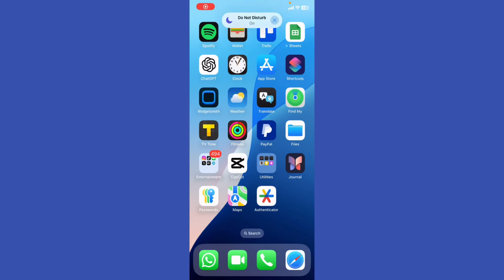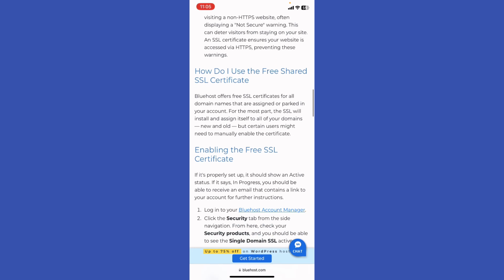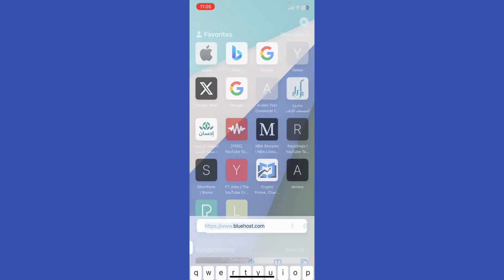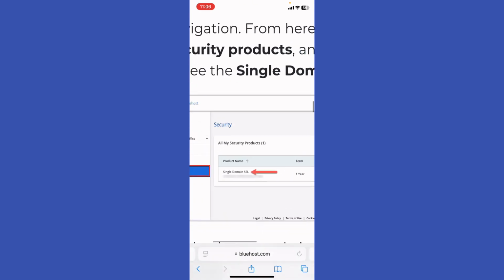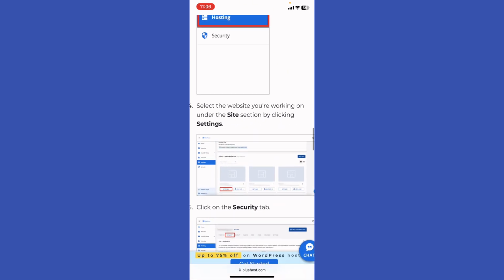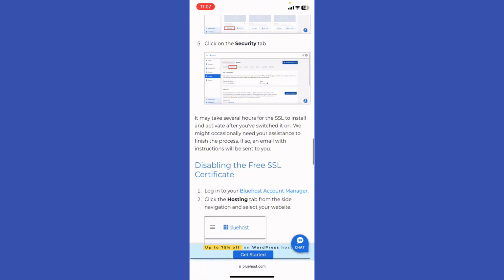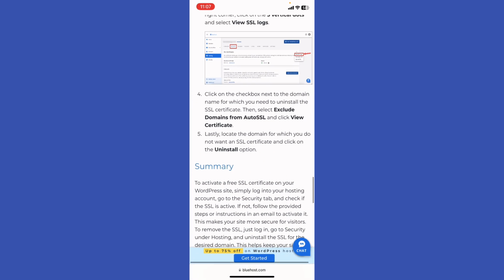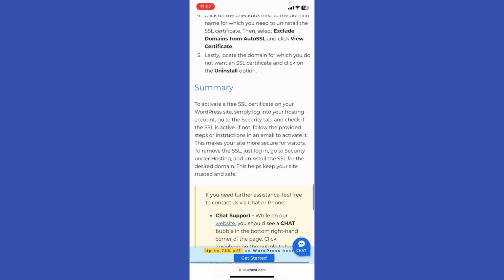How to activate free ssl on bluehost (2024)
How to activate free ssl on bluehost

In this video i´ll show you How to activate free ssl on bluehost. The method is very simple and clearly described in the video. follow all the steps & activate free ssl on bluehost